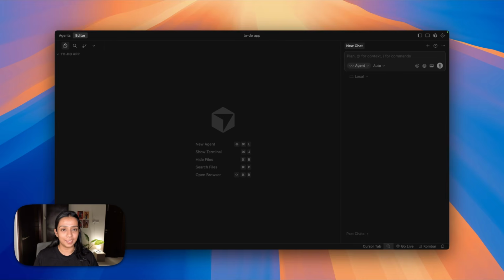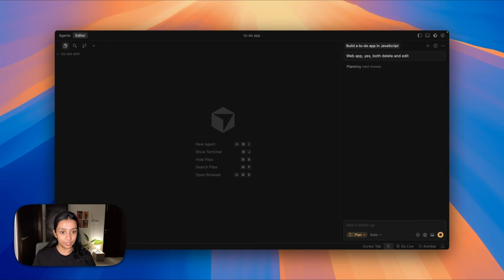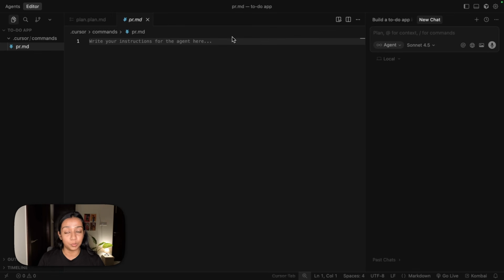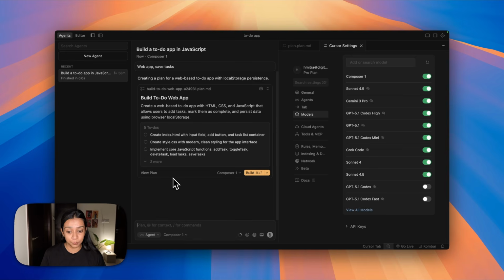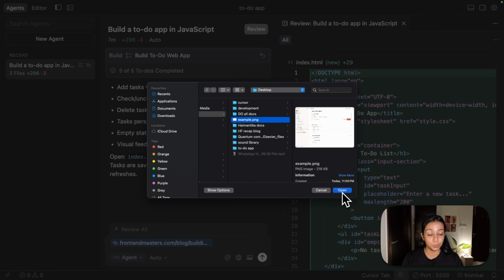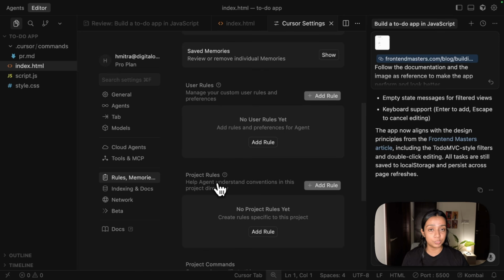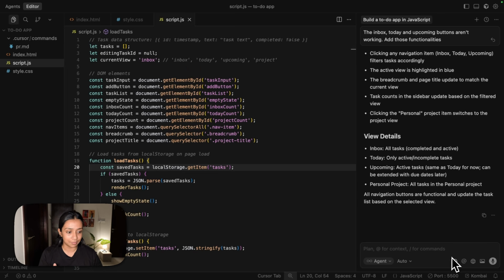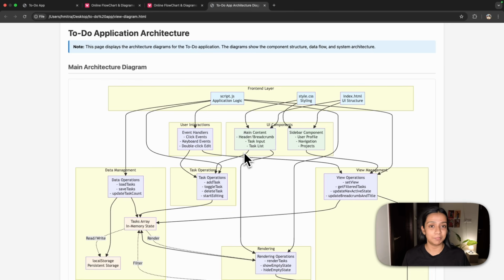Cursor tips in 10 minutes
Using Cursor for coding? You're probably missing out on features that could save you a ton of time. In this video, I'll show you the Cursor tips and tricks I use every day to code faster and get better results from AI. Here's what we'll cover:
👉 How to use the latest plan mode
👉 Using commands in Cursor
👉 Choosing the right model
👉 Adding right context to the agent
👉 Adding a set of rules
👉 Start a new chat
👉 How to generate architecture diagrams

By the end, you'll know how to:
✅ Code way faster with AI help
✅ Get more accurate suggestions
✅ Navigate your codebase like a pro
✅ Make Cursor work the way you work

// TIMESTAMPS ⏱️
00:00 - Introduction to how Cursor is becoming a popular coding tool
00:42 - Tip 1: Using Cursor in plan mode
02:27- Tip 2: Using commands within Cursor
03:46 - Tip 3: Switching between different models
04:26 - Tip 4: Adding right context to agent chat
06:28 - Tip 5: Adding rules to Cursor
07:25 - Tip 6: Start a new chat for better response
08:15 - Tip 7: Use Cursor to help generate Mermaid diagrams
09:10 - Ending notes